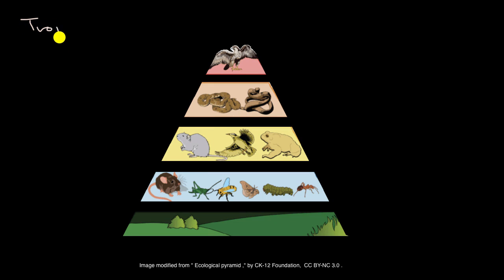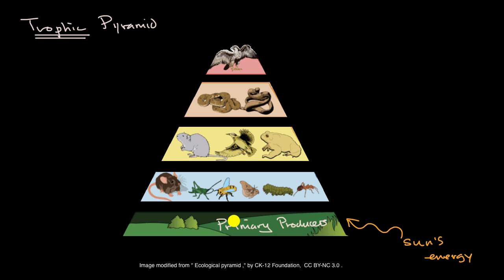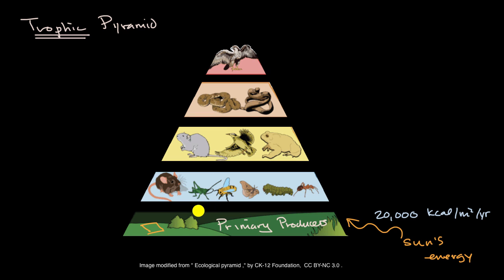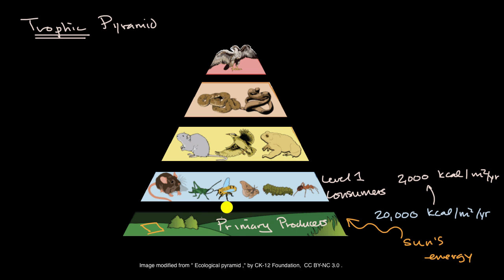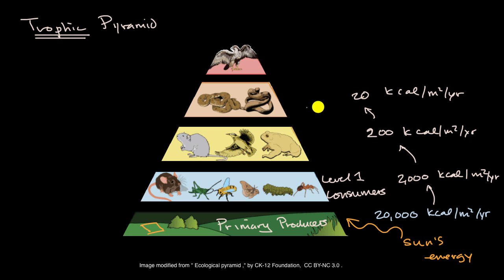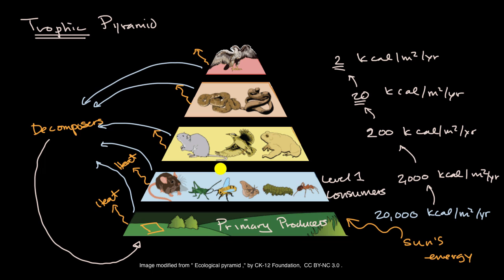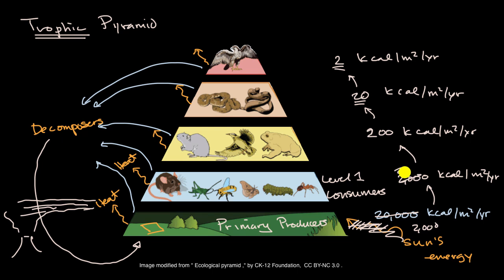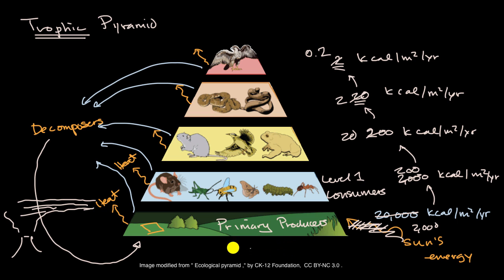Impact of changes to trophic pyramids | High school biology | Khan Academy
Courses on Khan Academy are always 100% free. Start practicing—and saving your progress—now!

The trophic pyramid illustrates energy transfer within ecosystems, highlighting primary producers, consumers, and decomposers. Energy from the sun is stored as biomass, with only 10% transferred between trophic levels. Ecosystem changes, such as reduced sunlight or pesticide use, can impact the entire pyramid, emphasizing the interconnectedness of ecosystems and the importance of energy cycling.